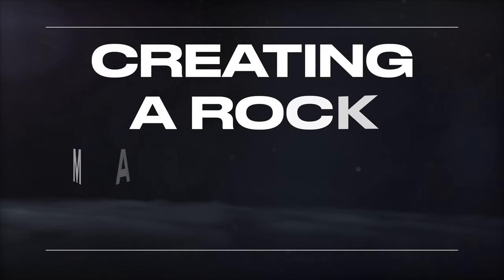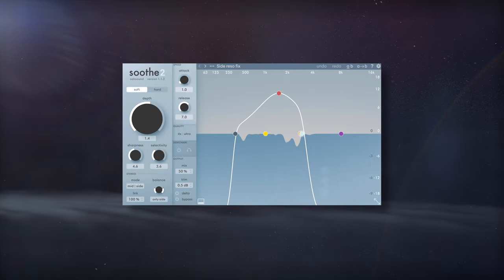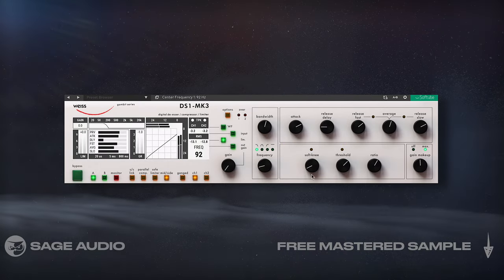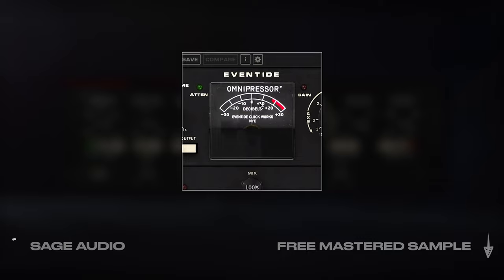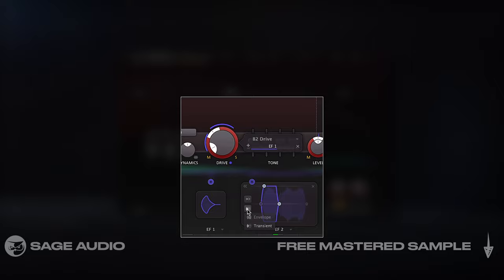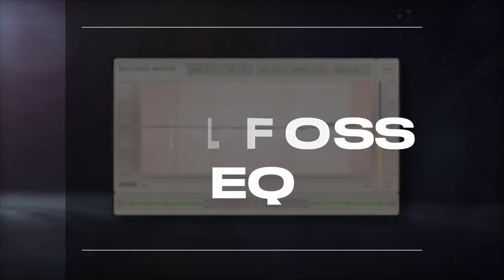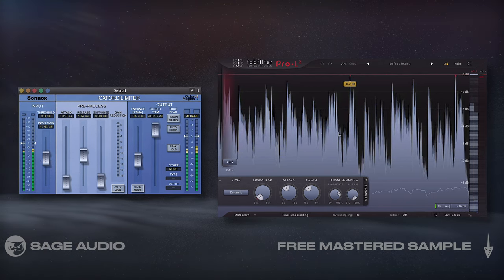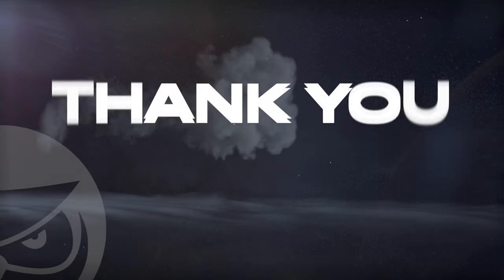Creating a Rock Mastering Chain